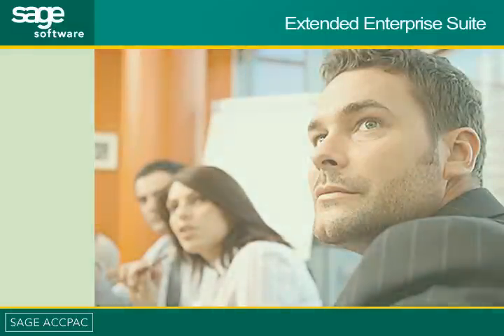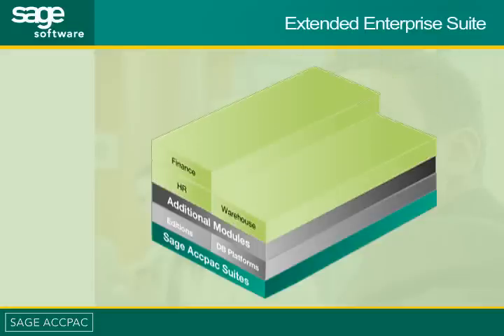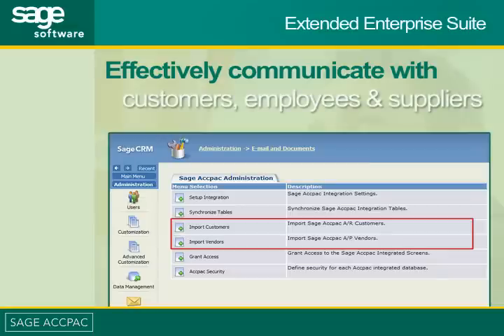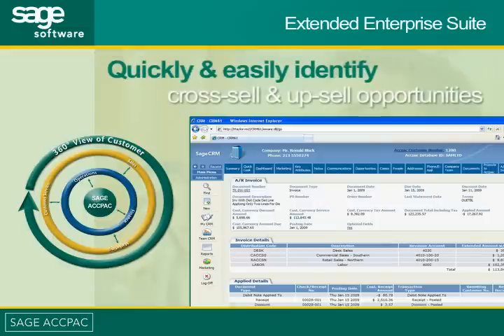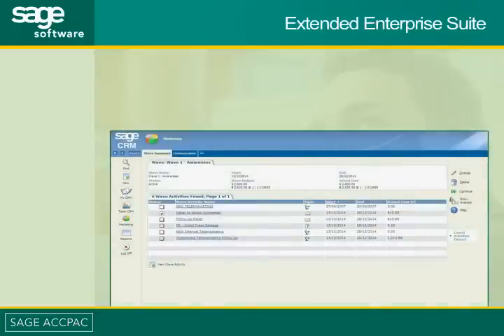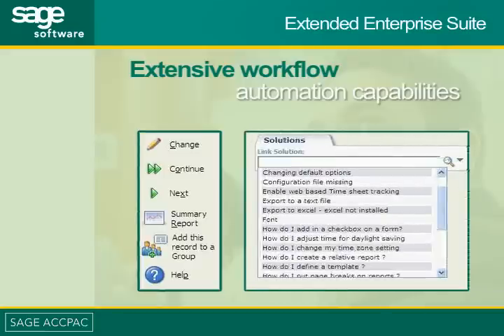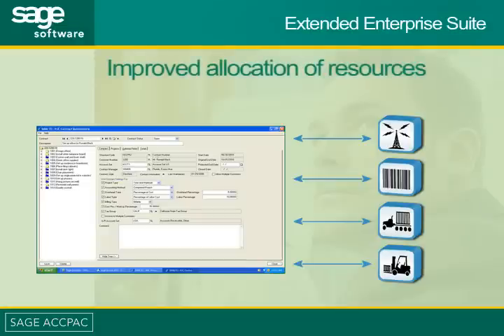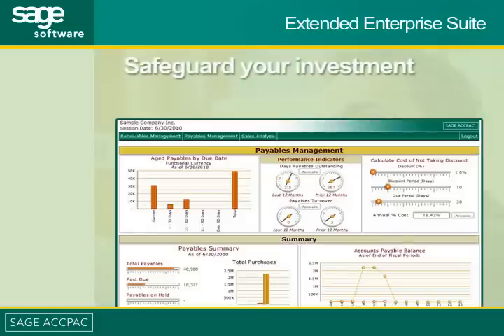Sage 300 ERP 5.5 (Accpac) Demonstration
Puts You in the Driver's Seat

ดูรายละเอียดได้จากวิดีโอนี้ หรือ ข้อมูลเพิ่มเติมได้ที่ - Authorized Solution Provider ของ Sage Software ในประเทศไทย หรือ โทร 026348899